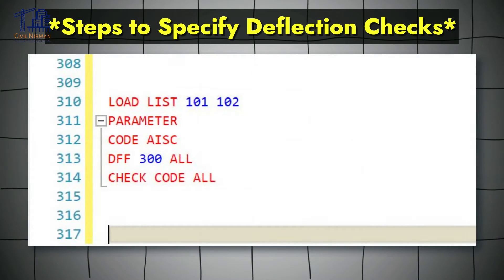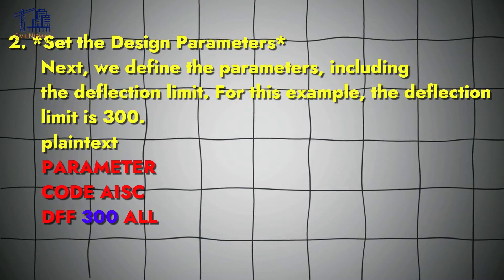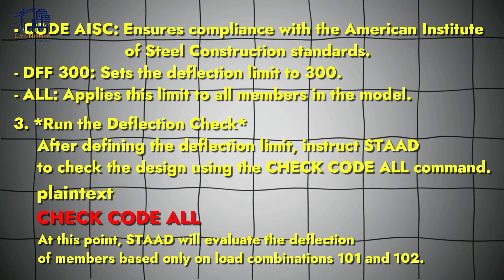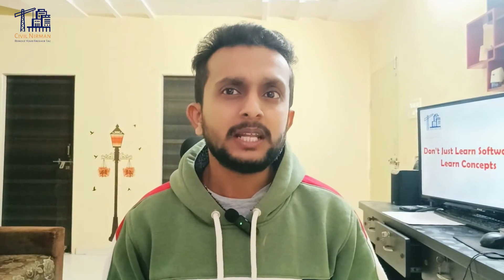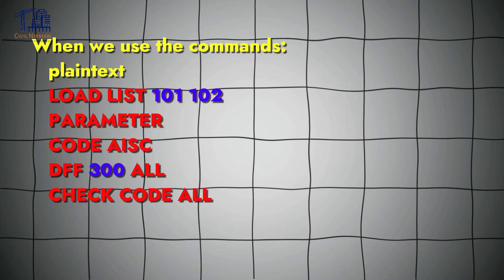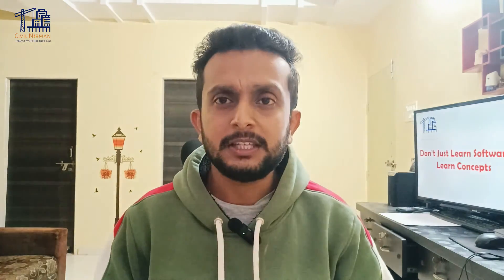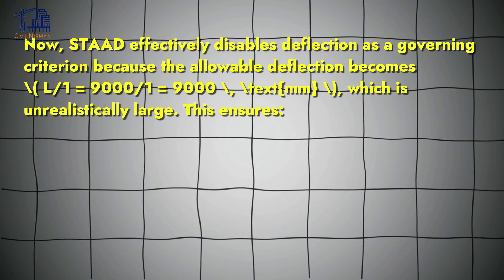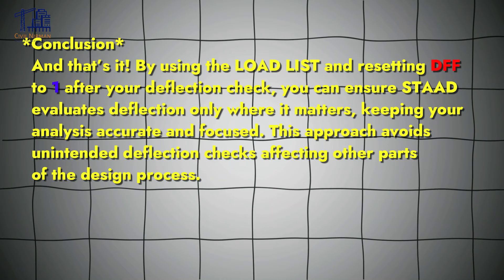Controlling Deflection Checks in STAAD for Specific Load Combinations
Learn how to control deflection checks in STAAD.Pro for specific load combinations using the `LOAD LIST` command. This step-by-step tutorial explains how to set deflection limits (e.g., \( L/300 \)) for serviceability load cases and why resetting the deflection parameter to \( DFF = 1 \) is essential to prevent unintended checks for other load combinations.